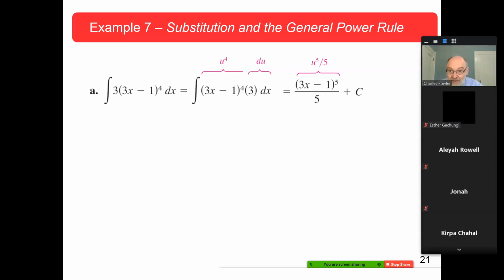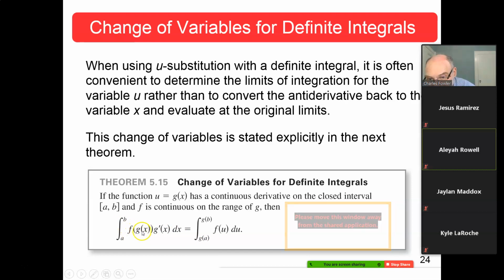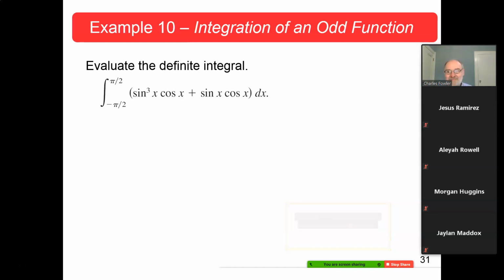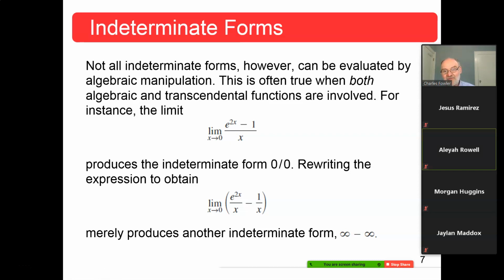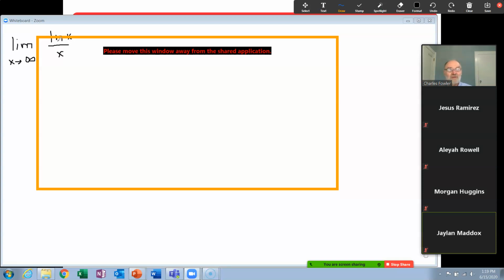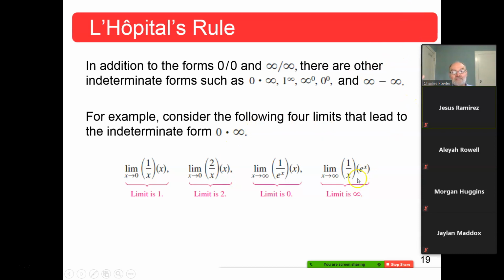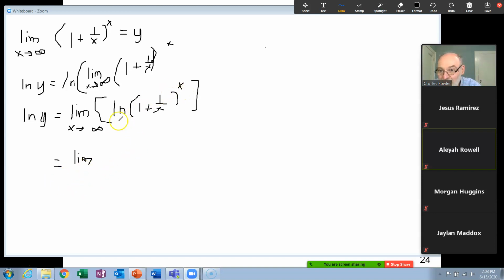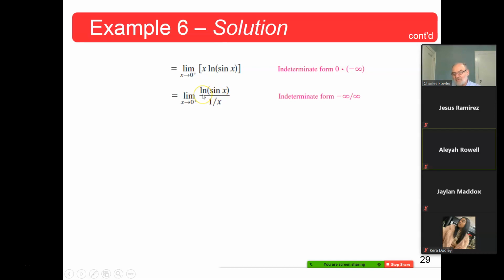MTH126 Sections 5.5-6